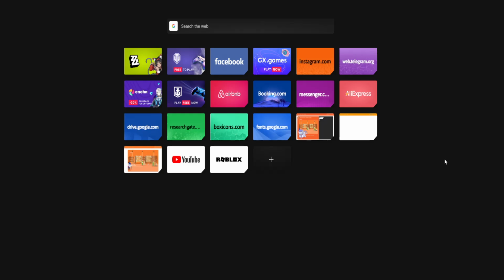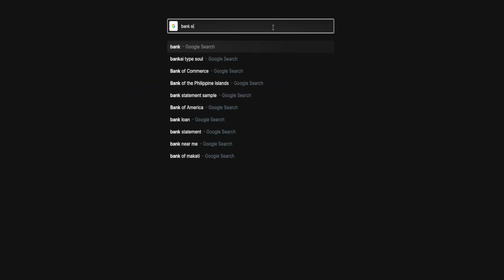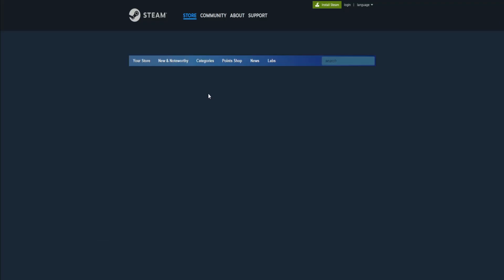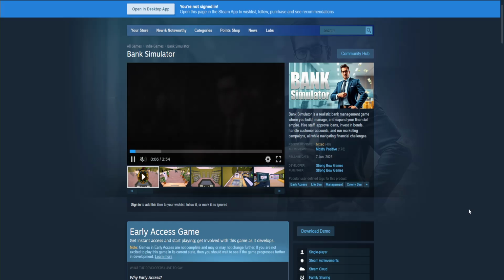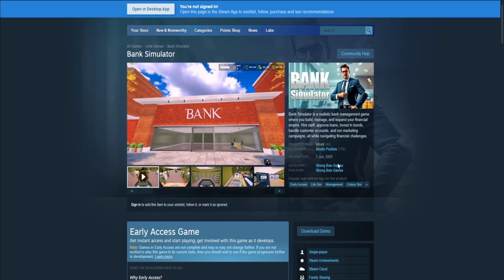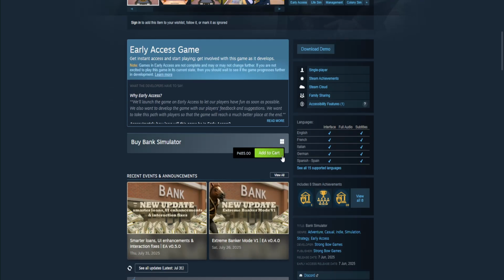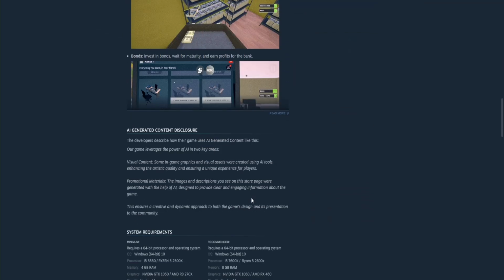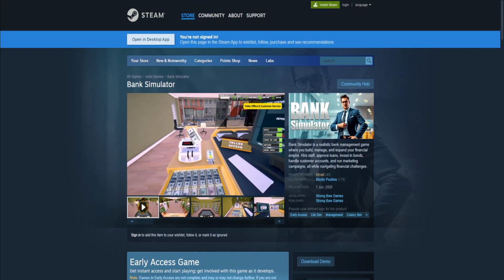How To Download Bank Simulator (iOS, Android) Step By Step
📱 In this video, I’ll walk you through How To Download Bank Simulator (iOS, Android) step by step.

Timestamps
0:00 Intro
0:07 Tutorial